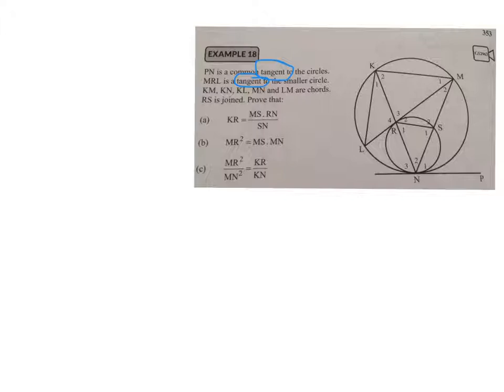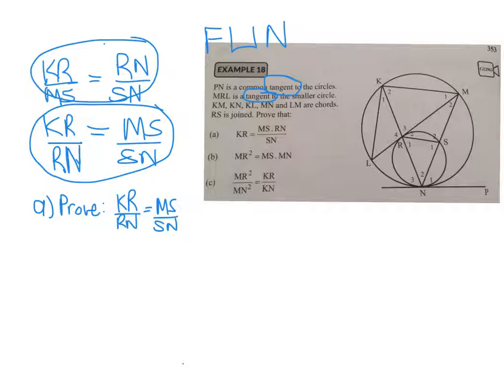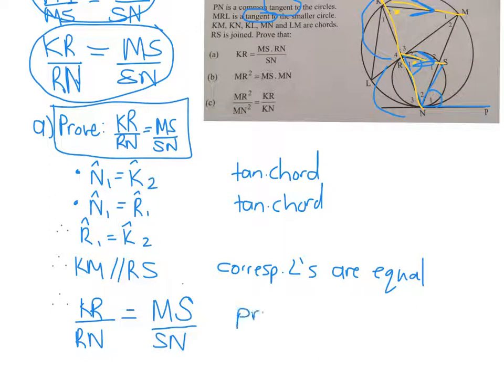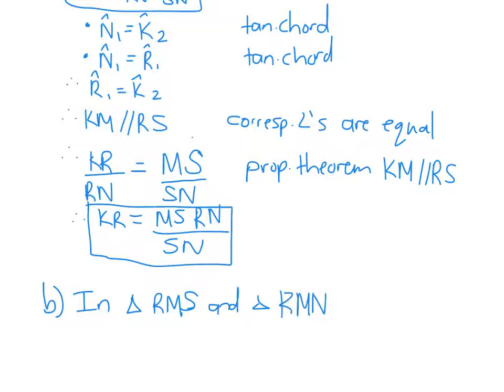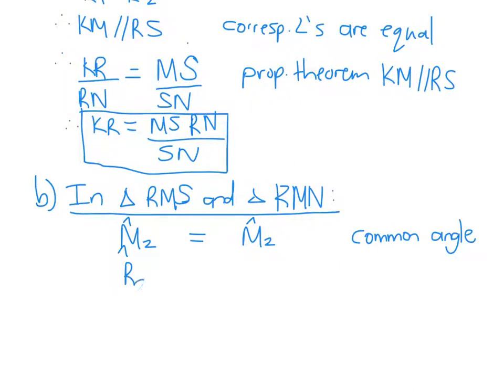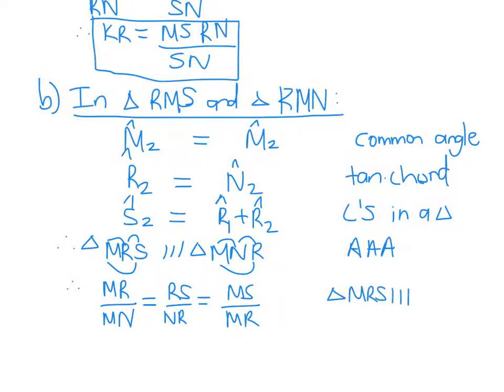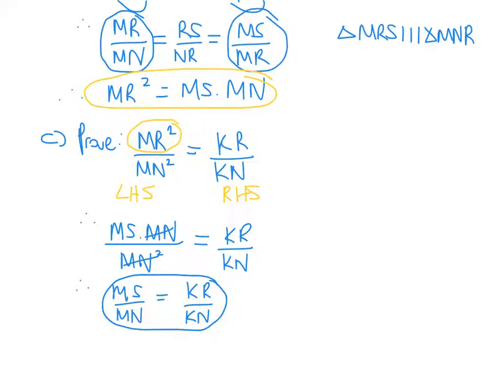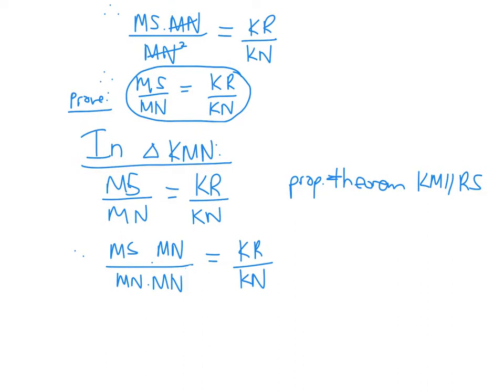Gr12 Example 18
Mindbourne textbook